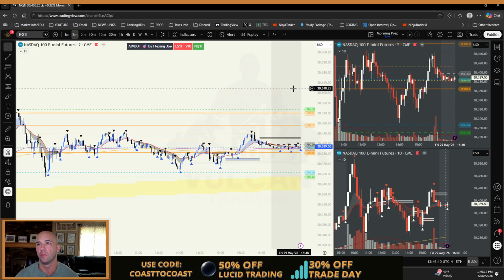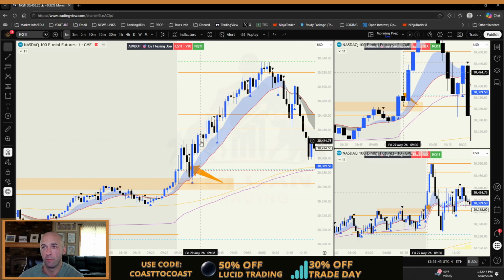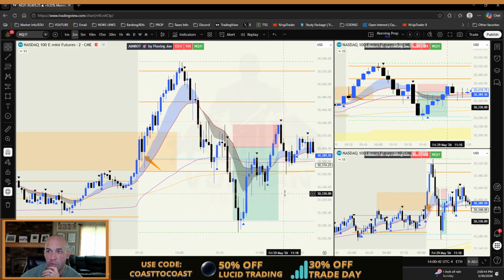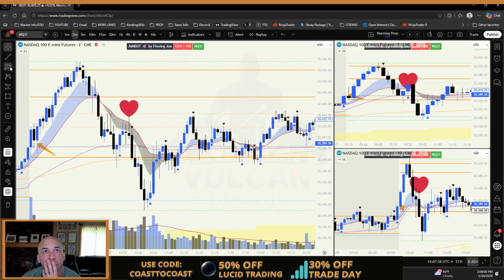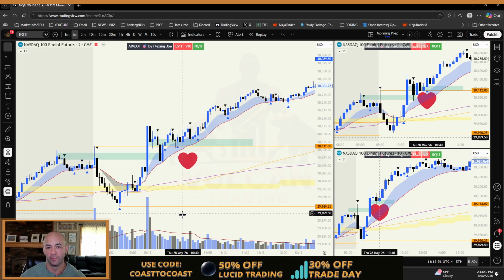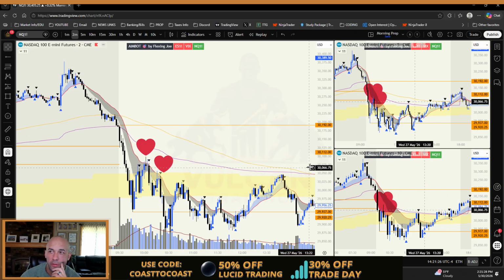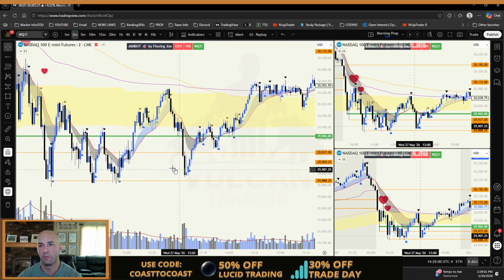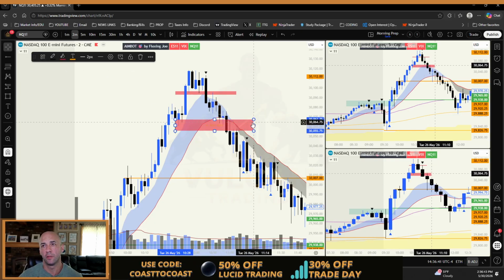This Is How You Actually Trade NQ Charts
Join me for some review as we navigate the stock market. I'll be sharing my trading strategy and using technical analysis to identify opportunities.

📚Read Trading in the Zone